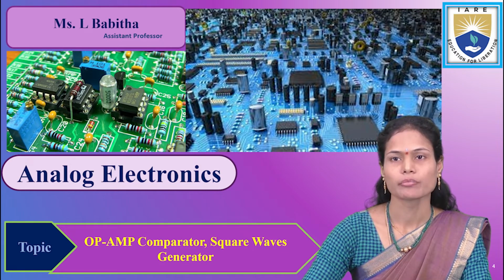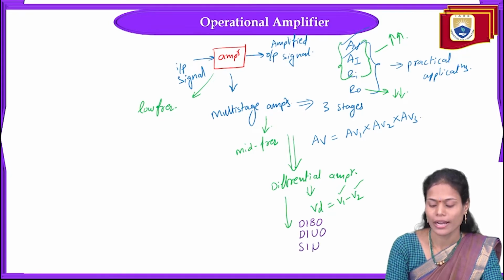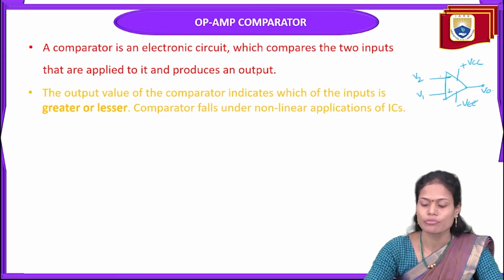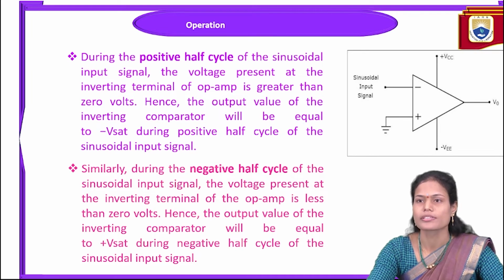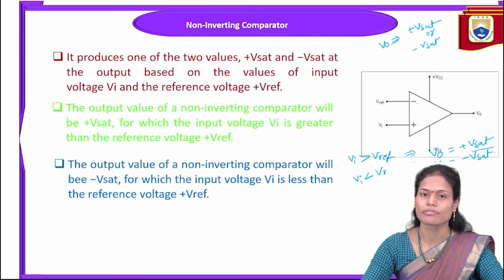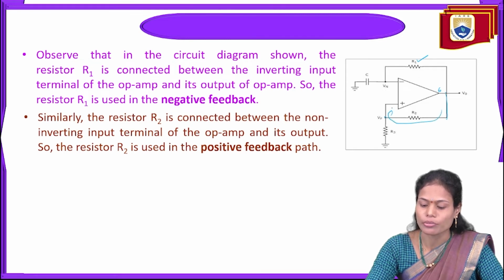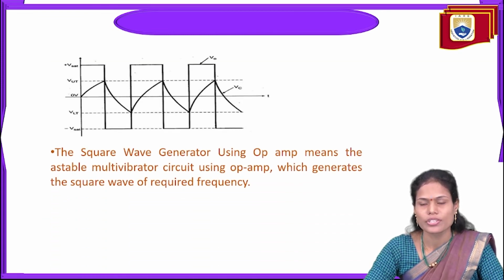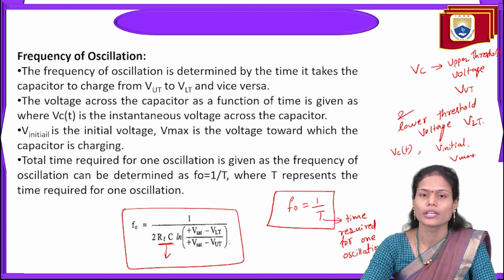OP - AMP Comparator, Square Waves Generator by Ms. L Babitha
OP - AMP Comparator, Square Waves Generator by Ms. L Babitha | IARE
Determination of time constant of Waveform generators

Telangana, India.